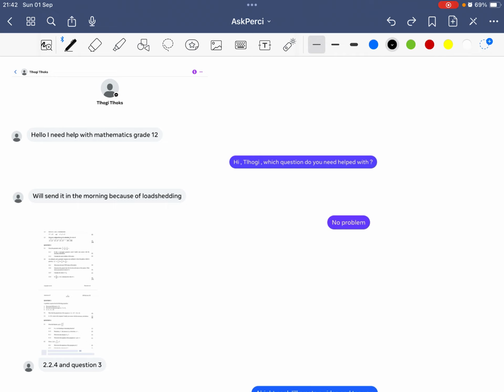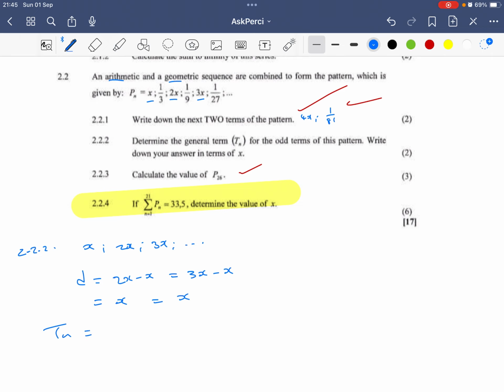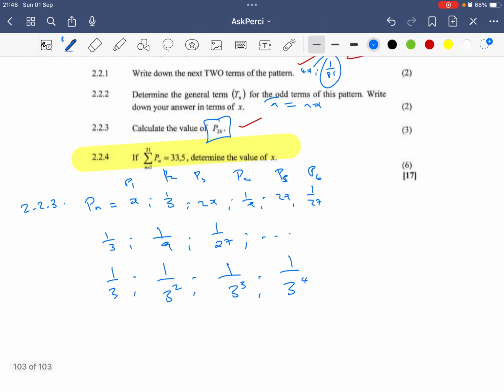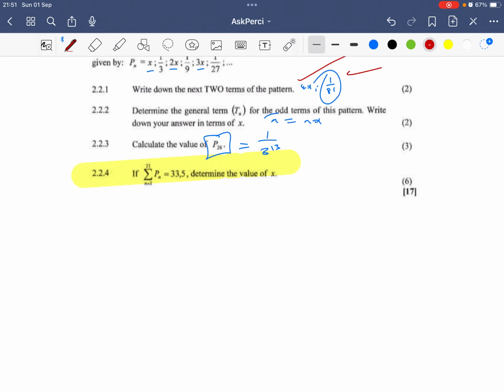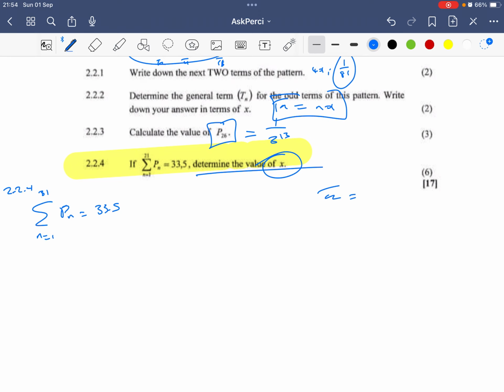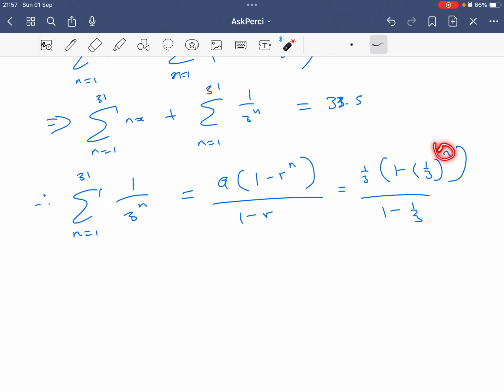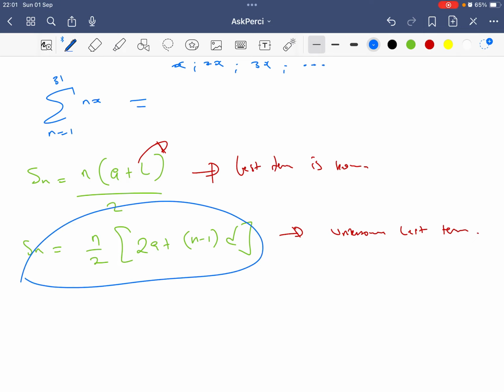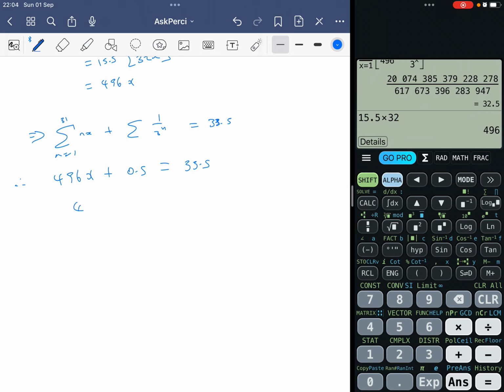Geometric and Arithmetic Sequences Exam Questions